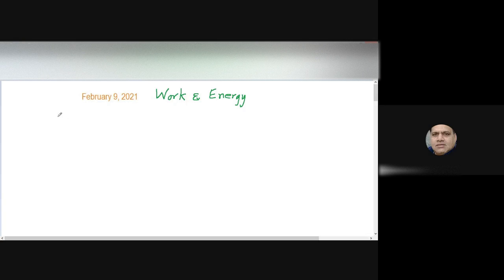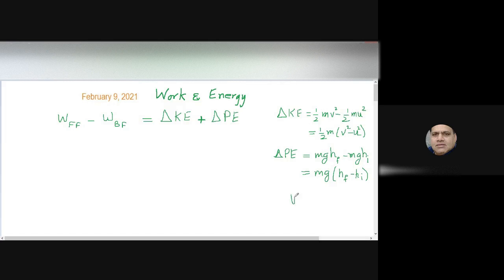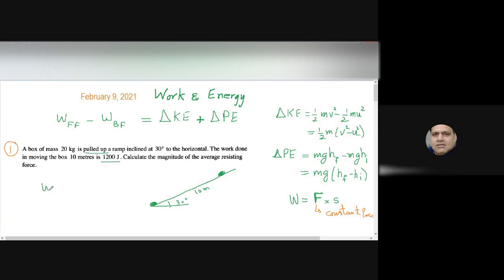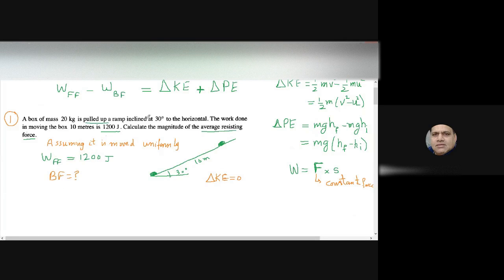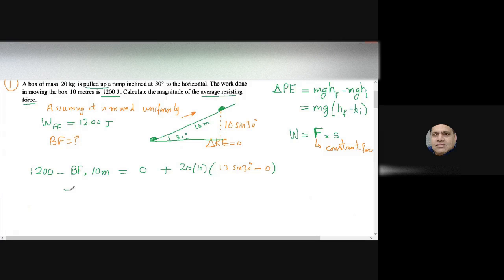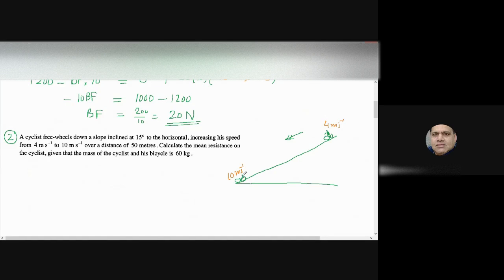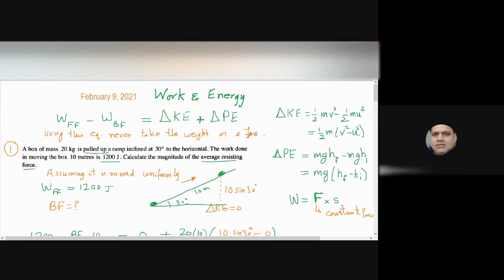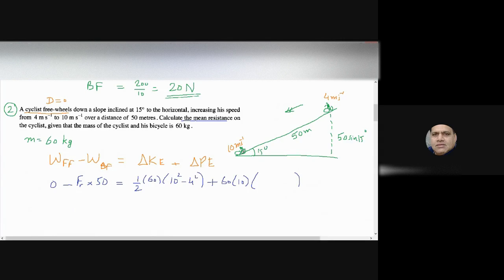CAIE Mechanics: Work Energy Equation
In this video Work-Energy Equation is explained with two examples.